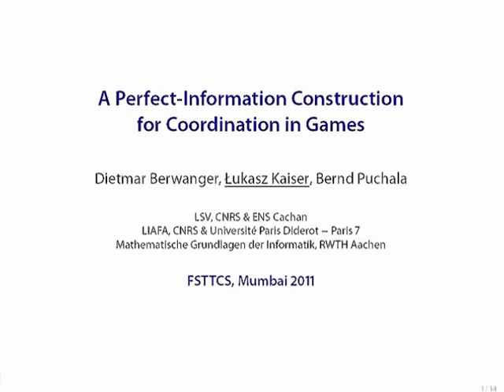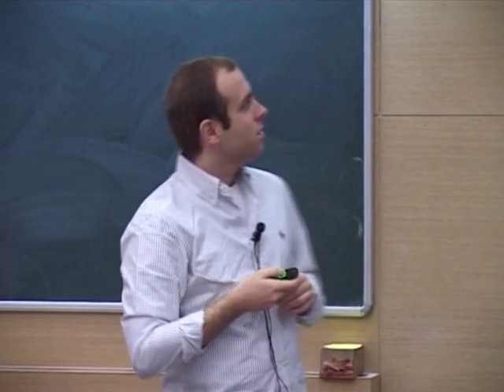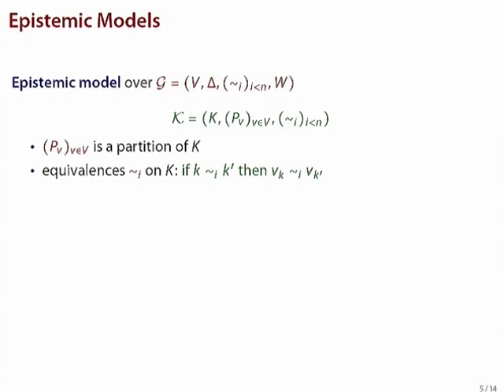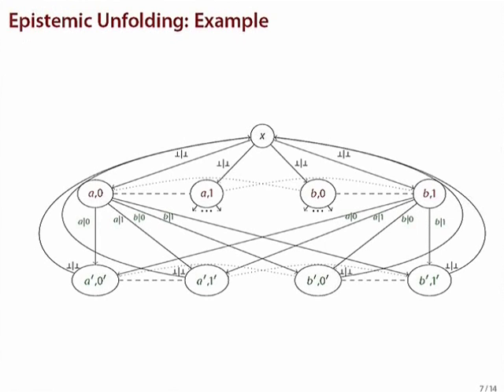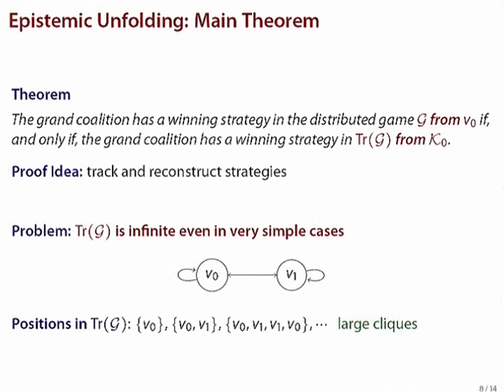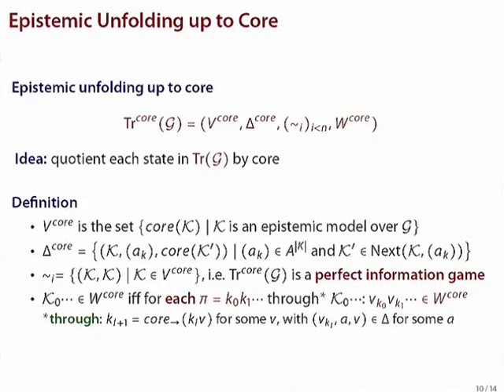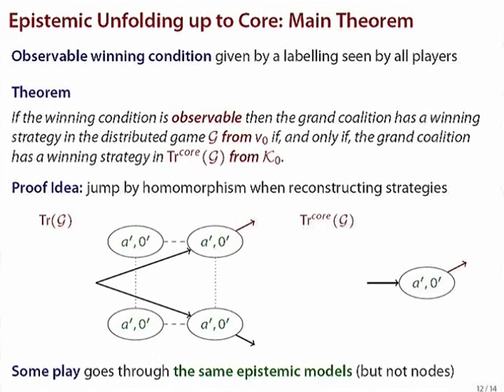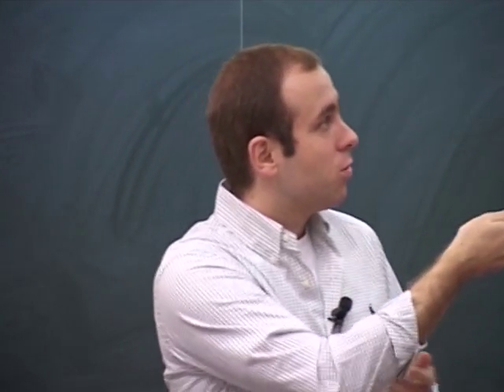FSTTCS L24 A Perfect Information Construction For Coordination in Games